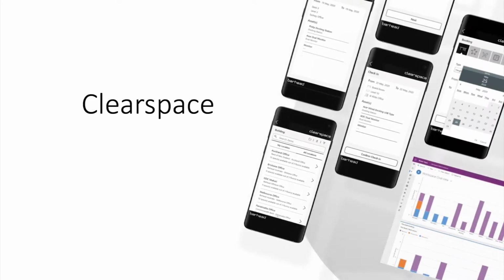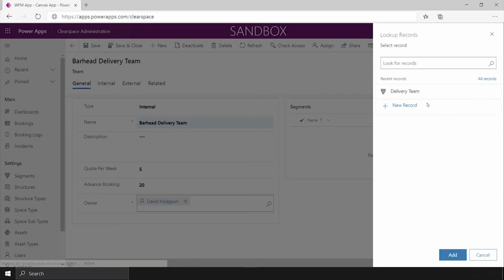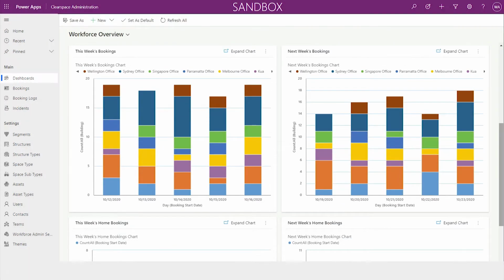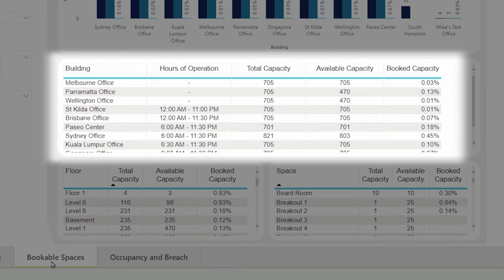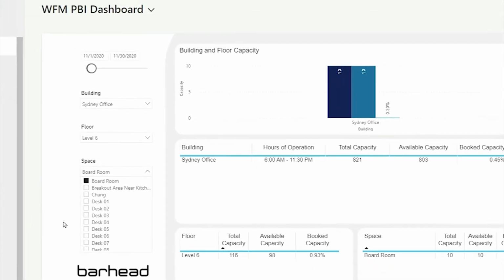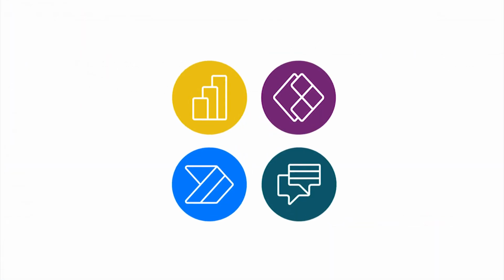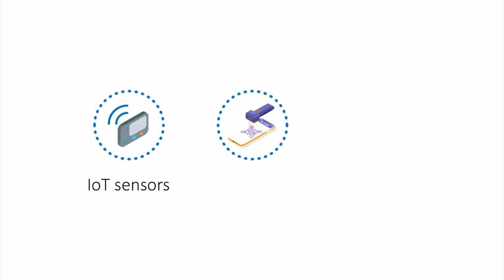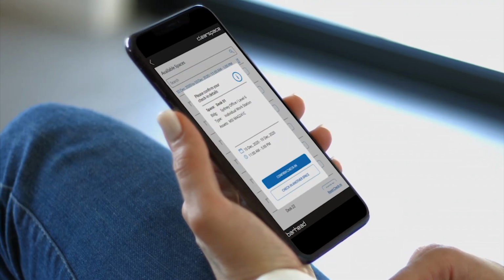Clearspace by Barhead - Workforce Management (Return to Office app)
Barhead's Clearspace (Return to office App) is a groundbreaking workforce management solution that will help companies ensure the safe and efficient return of employees to the workplace while responding to COVID-19 restrictions. To learn more about the return to office app, go

for any inquiries or questions.